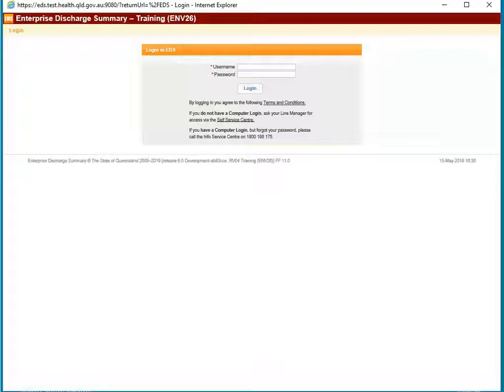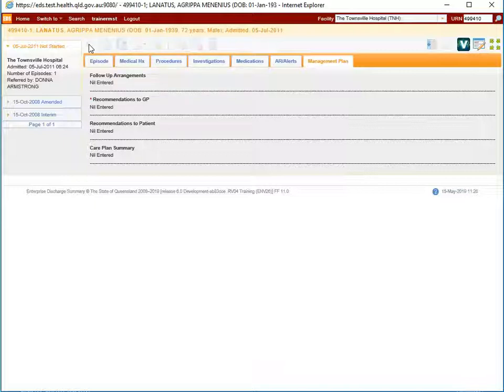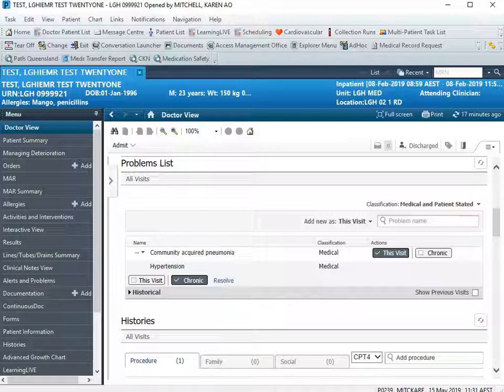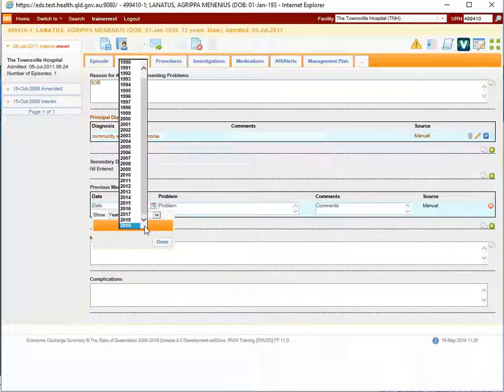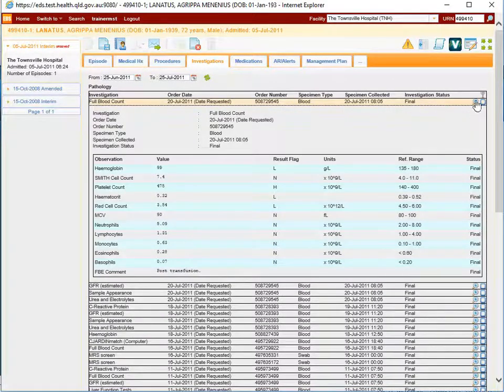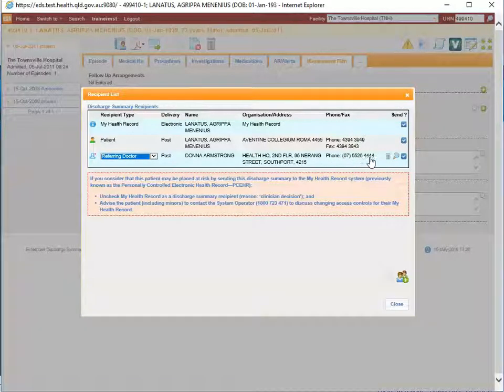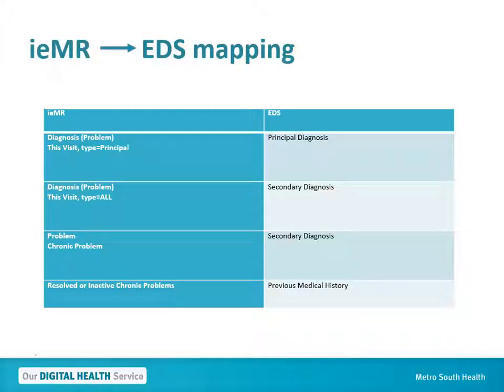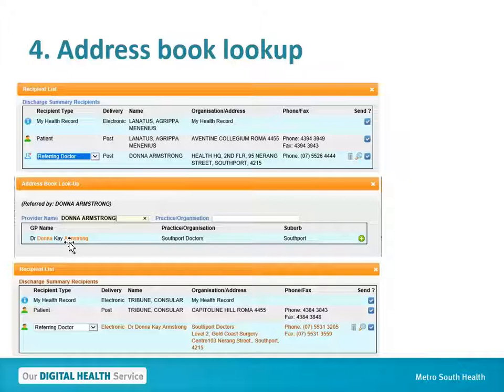EDS (Enterprise Discharge Summary) - Medical Officer